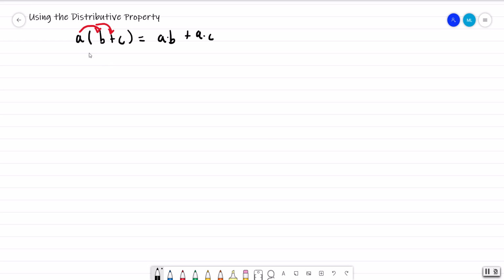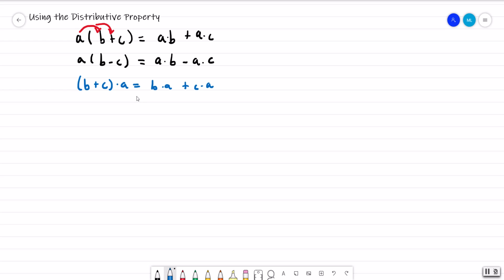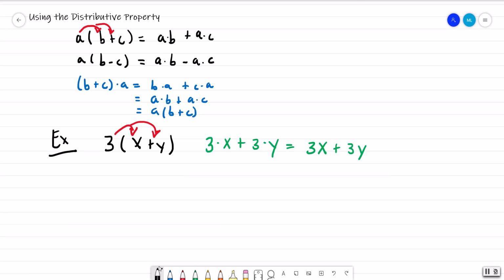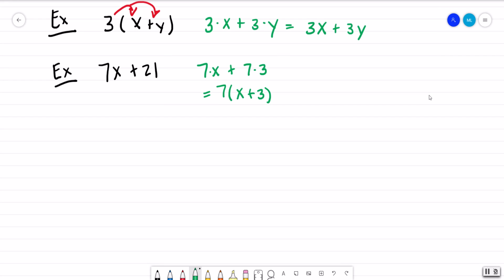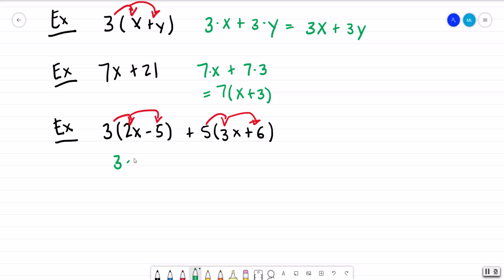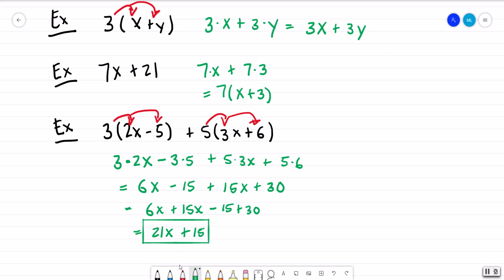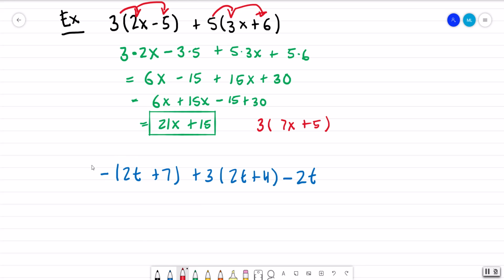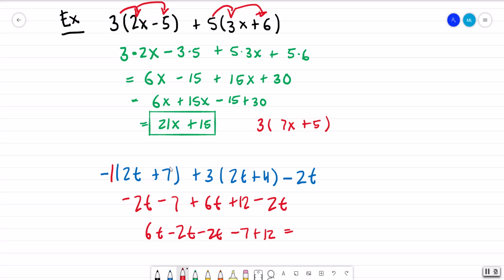Using the Distributive Property